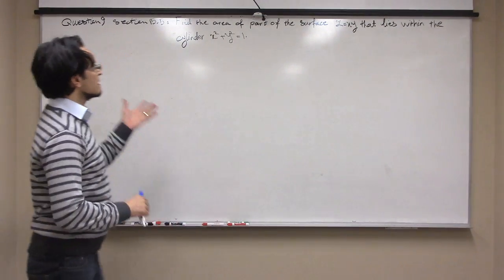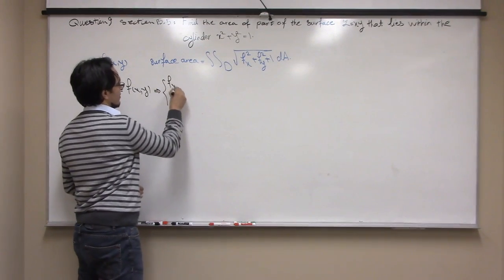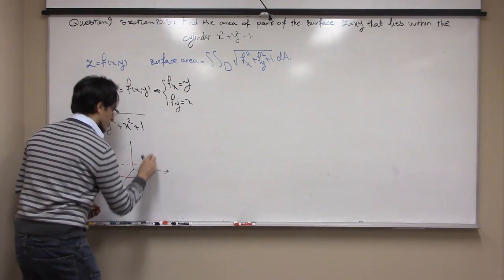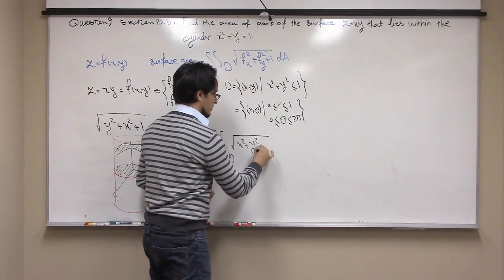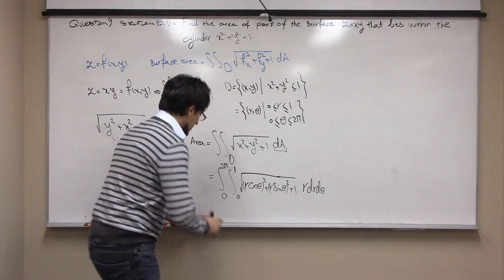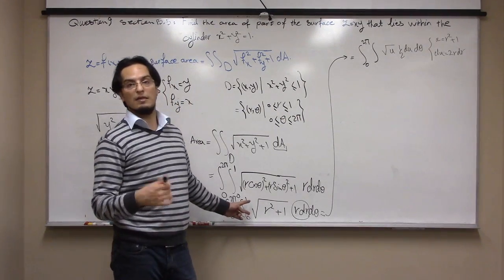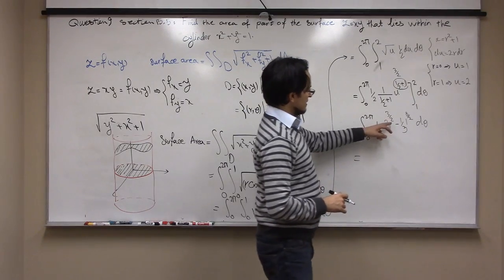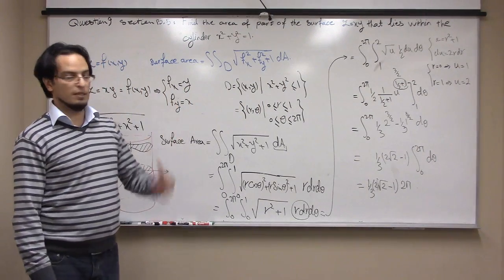LabTube (Section 15.5-Question 9): Surface Area